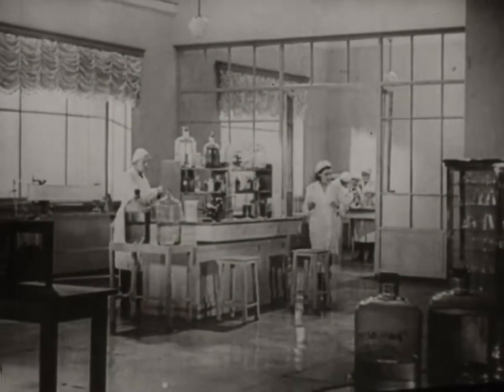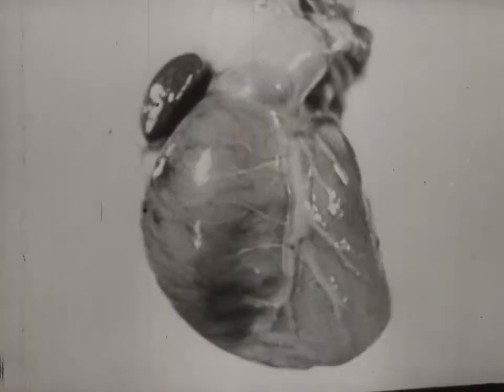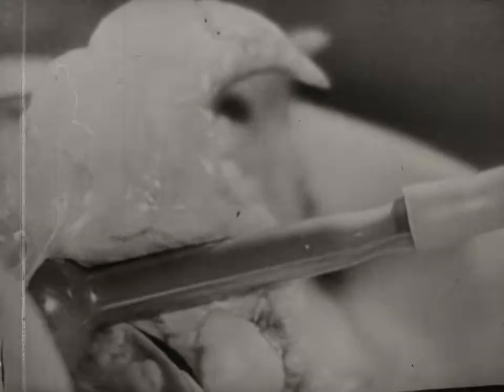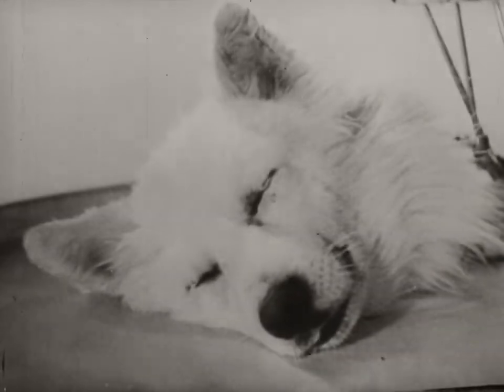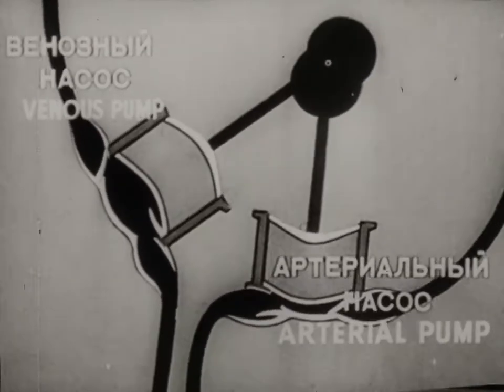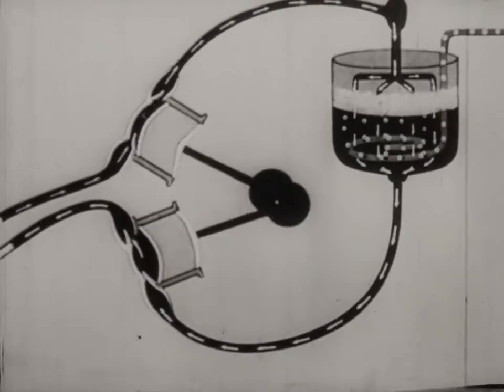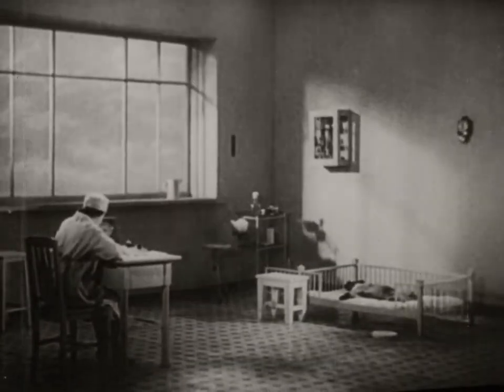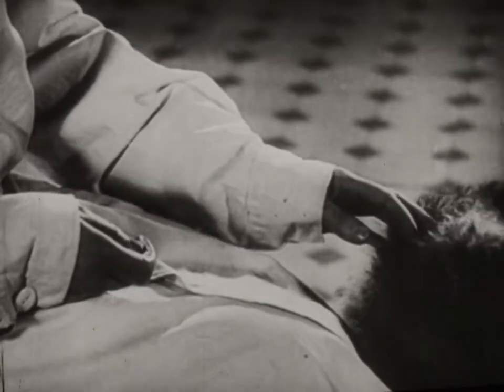Experiments in the Revival of Organisms (1940)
1940 documentary. English version.

“Presents a record of the successful experiments in resuscitating dead animals conducted at the Institute of Experimental Physiology and Therapy at Veronezh, U.S.S.R., by Dr. S. S. Bryukhonenko.  The Institute makes use of apparatus called the "autojector" to carry out the functions of the heart and lungs, and years of pioneering in the technique of resuscitation are climaxed in the sequence showing reanimation of a dog that has been killed.  Recommended for use only by individuals or groups professionally concerned with the advancement of science.”